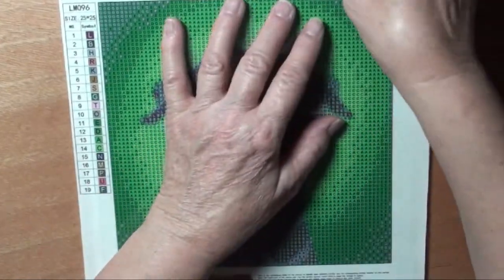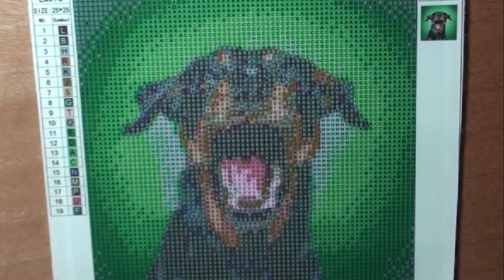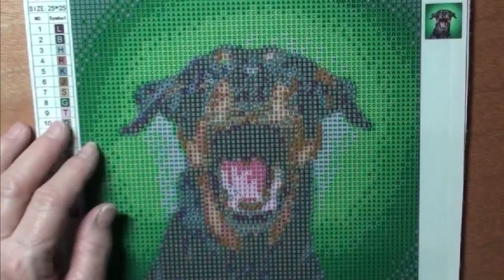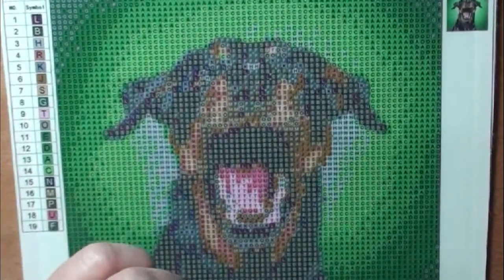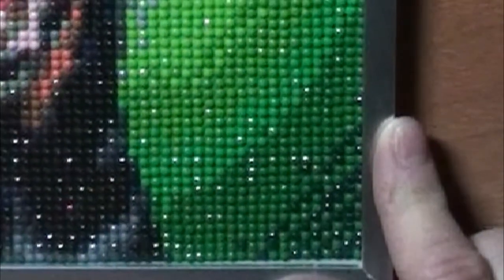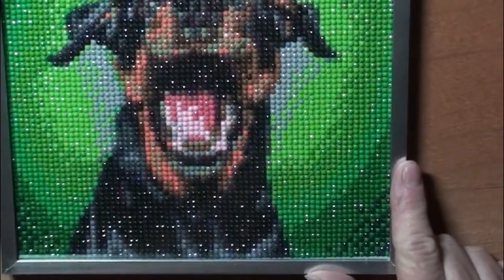Happy Dog Diamond Painting, Third Dog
Happy dog diamond painting # 3. I hope all of your dogs are happy as these. I bet he may just make you smile too!